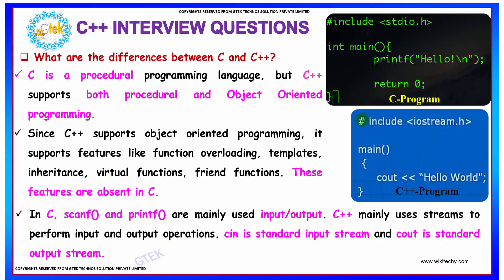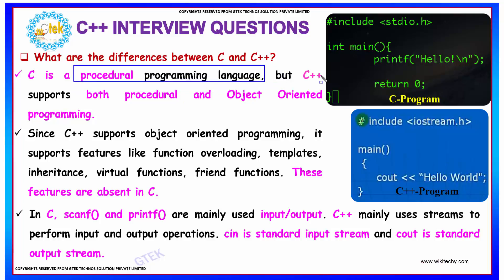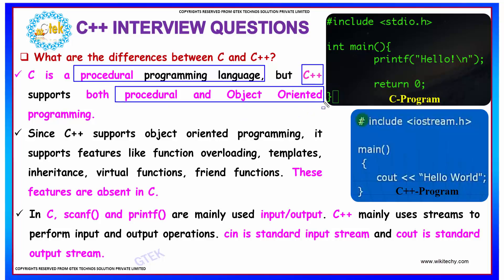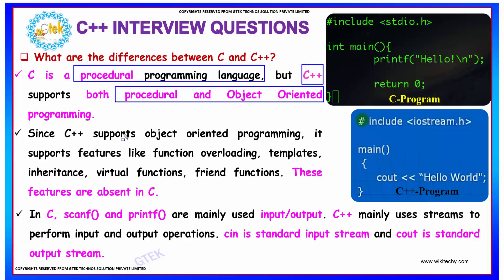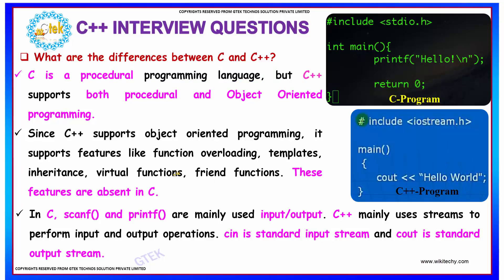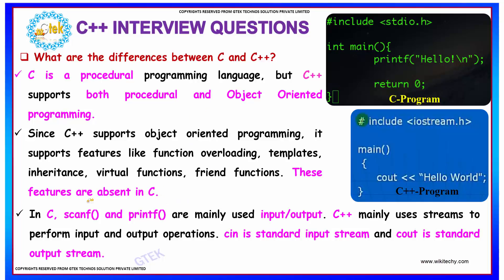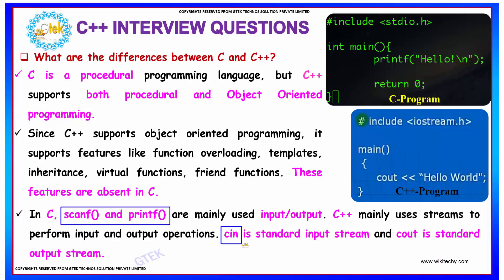Difference Between C and C++ | C++ Interview Questions and Answers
Difference Between C and C++
The major difference between C and C++ is that C is a procedural programming language and does not support classes and objects, while C++ is a combination of both procedural and object oriented programming language; therefore C++ can be called a hybrid language.